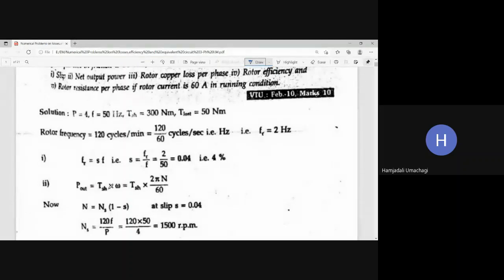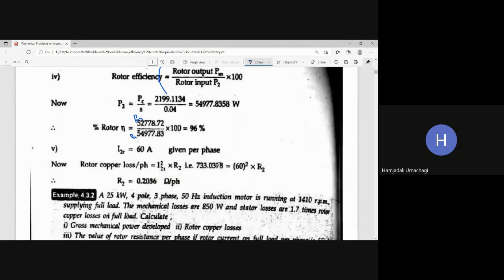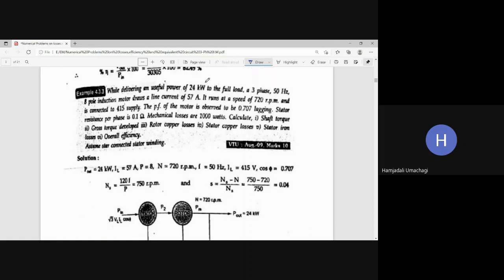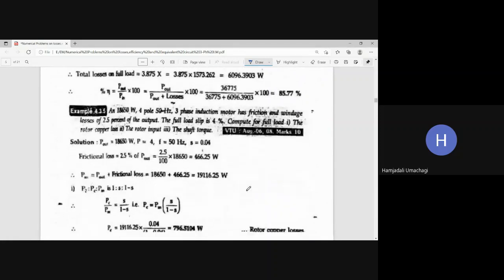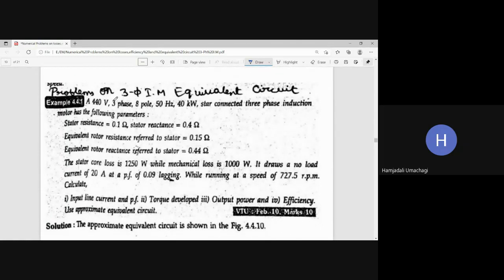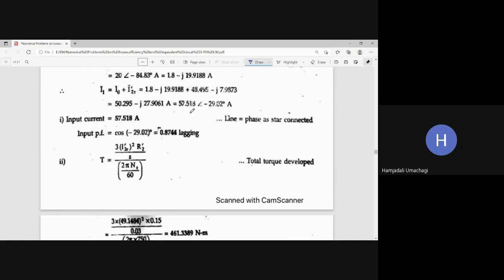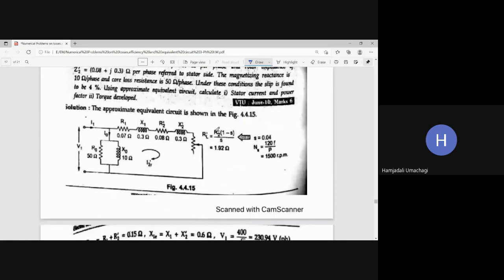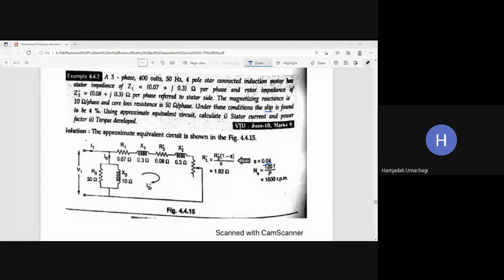26 Numerical Problems on Losses, efficiency and equivalent circuit of 3 Ph Induction Motor.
26 Numerical Problems on  Losses, efficiency  and equivalent circuit of 3 Ph Induction Motor.